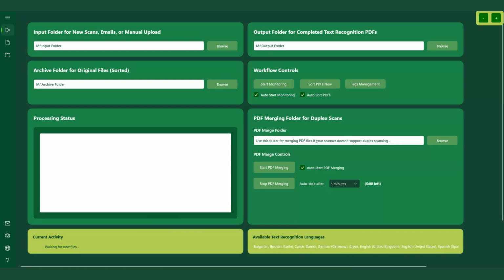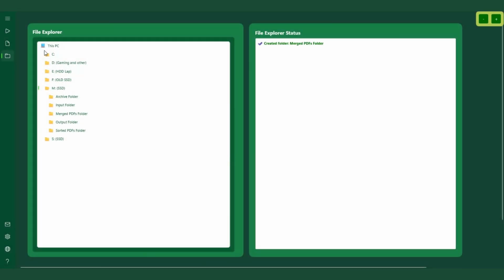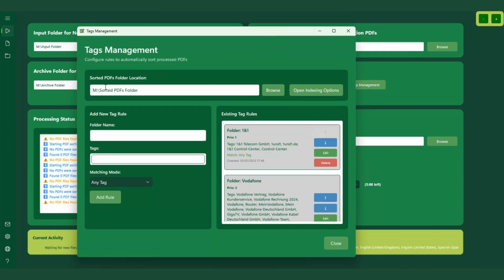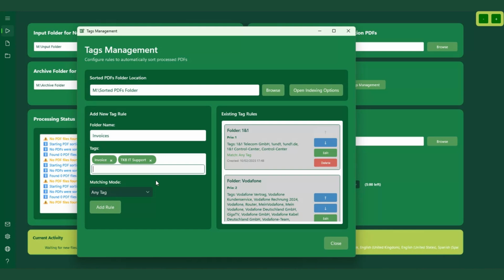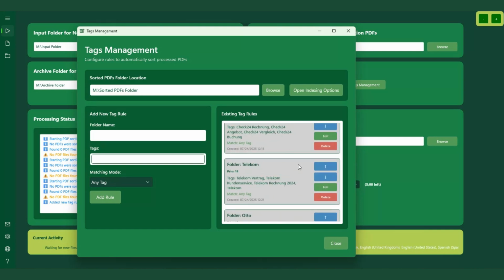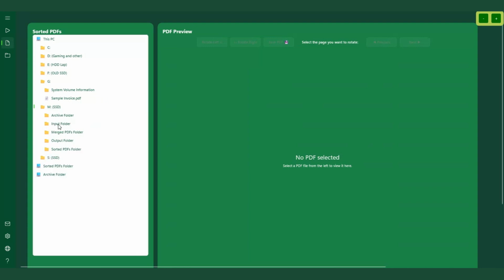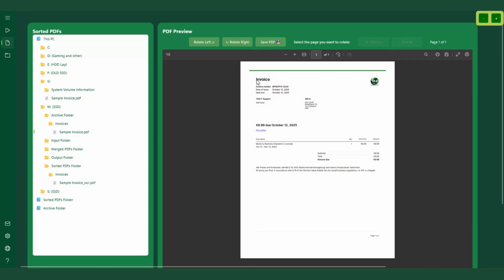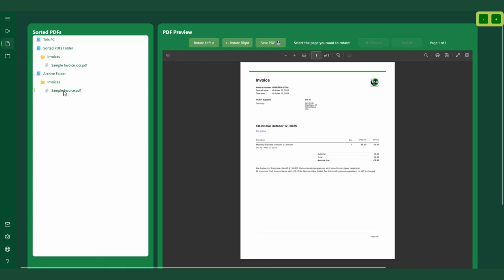How to Use MySorty: PDF OCR, Tagging & Automatic Sorting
Welcome to this MySorty tutorial! In this step-by-step video, you’ll learn how to:

Set up your folders (Input, Output, Archive, Merged PDFs)

Configure automatic PDF and image sorting

Create tag rules for efficient organization

Process scanned PDFs and images with OCR to make them searchable

Keep a backup of your original documents

With MySorty, you can turn any scanned image or PDF into a text-searchable document, organize files automatically, and streamline your workflow.